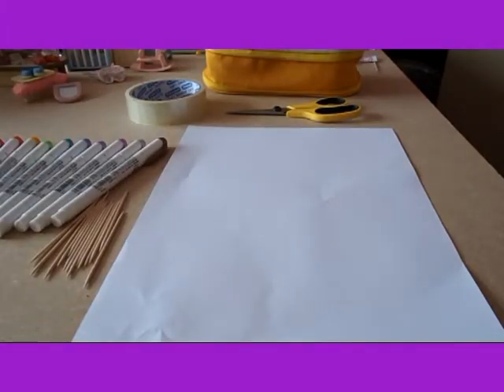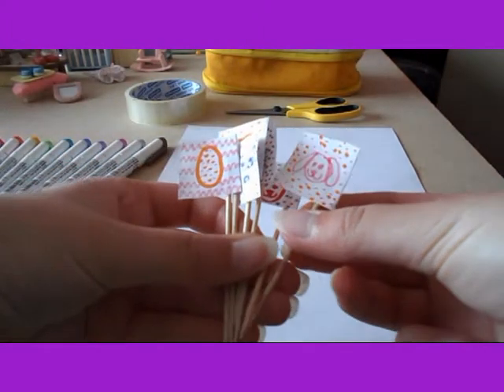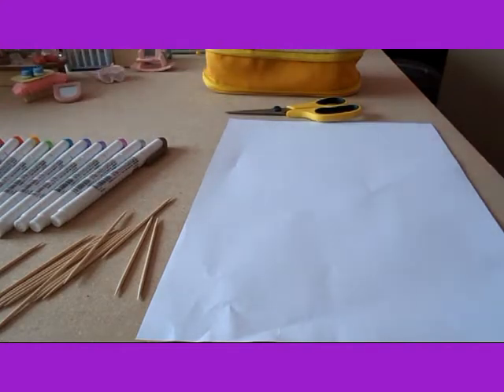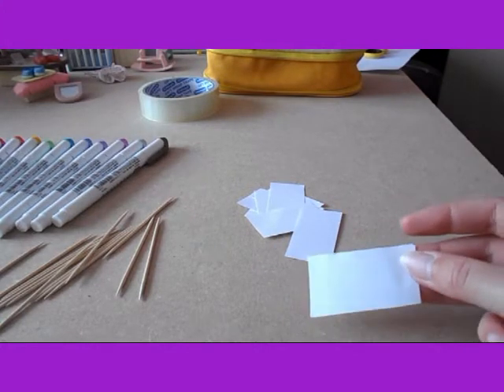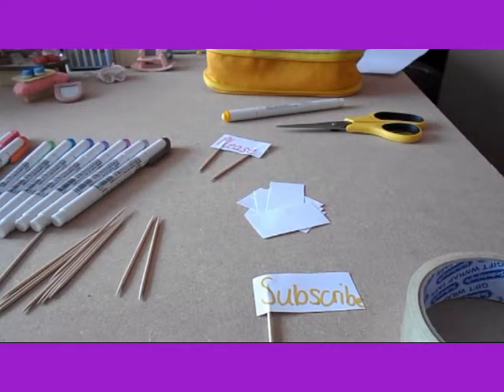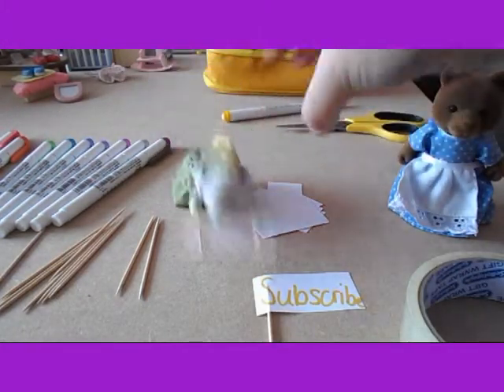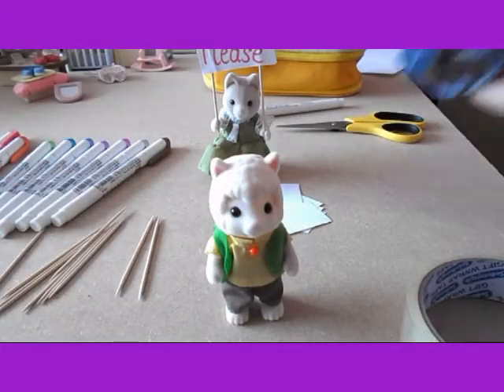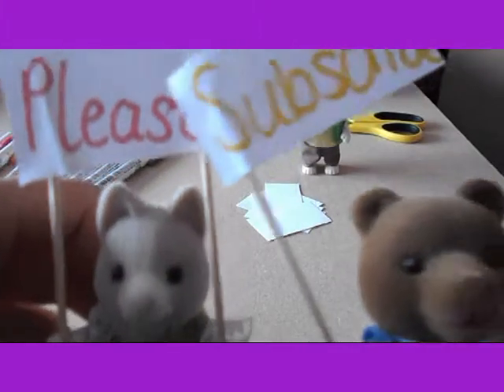How to make Banners and Flags for Sylvanian Families/Calico Critters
This video shows you how to make banners and flags for Sylvanian Families!